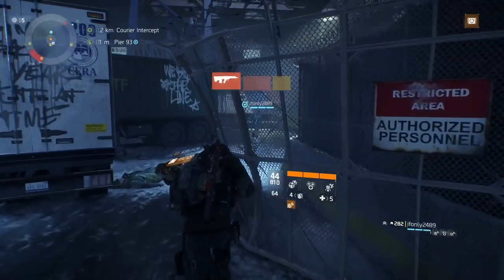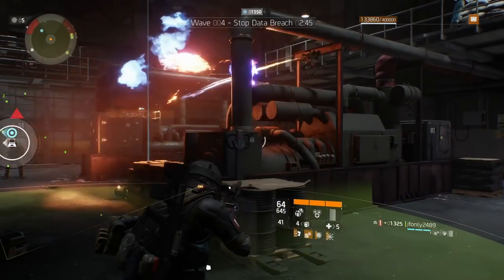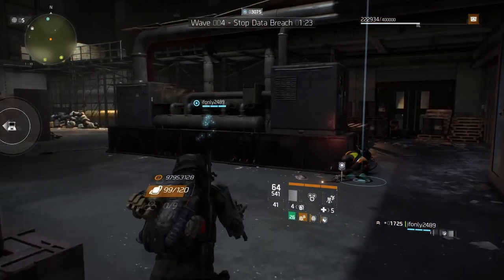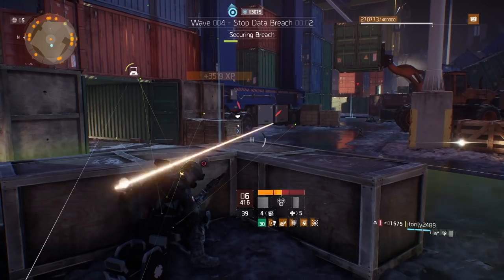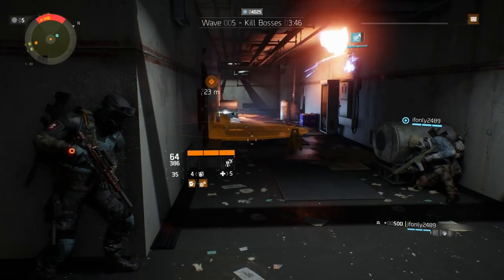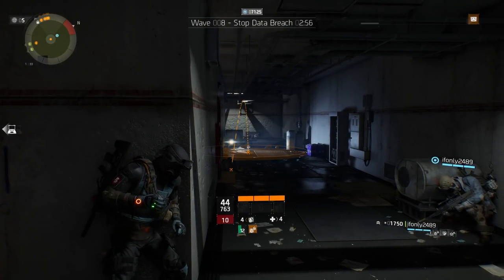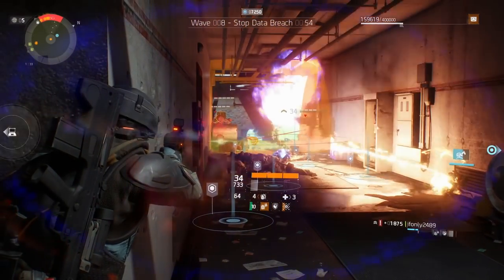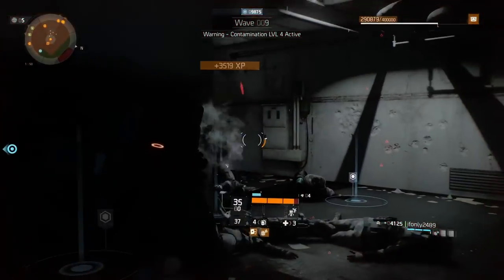THE DIVISION | FAST AND EASY WAY TO GET CLASSIFIED GEAR IN RESISTANCE | FULL WALKTHROUGH PIER 93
Hope this full walkthrough of a fast and easy way to farm CLASSIFIED GEAR & EXOTICS on Pier 93 helped you out. If you have any questions please you the comment section. Thank you for all the support.